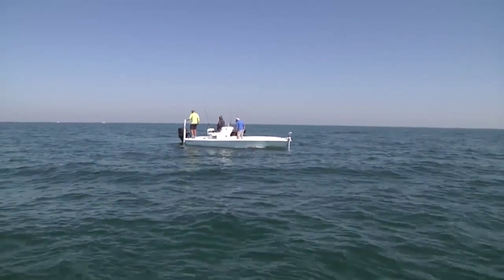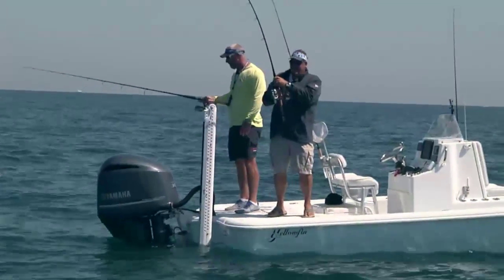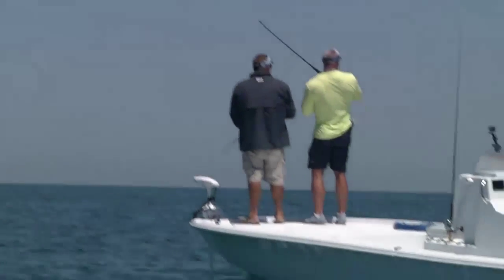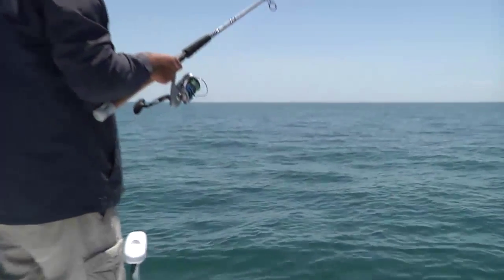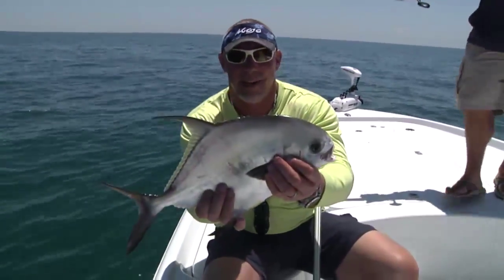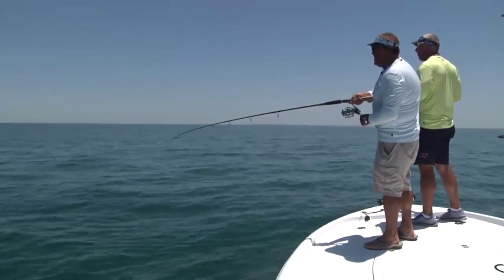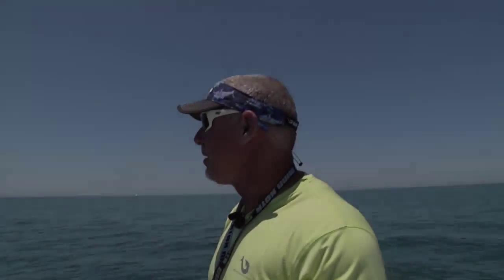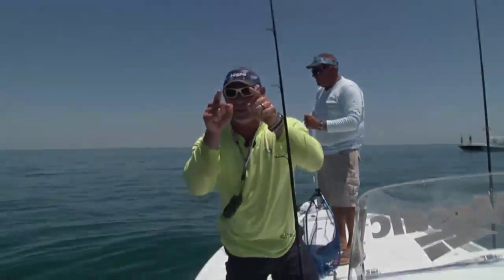RAFS1421web 1_cc